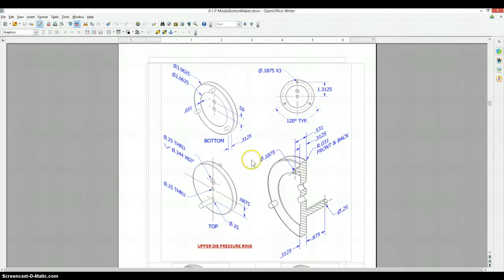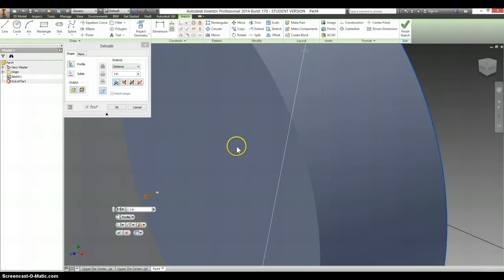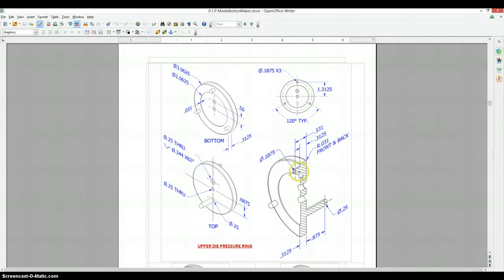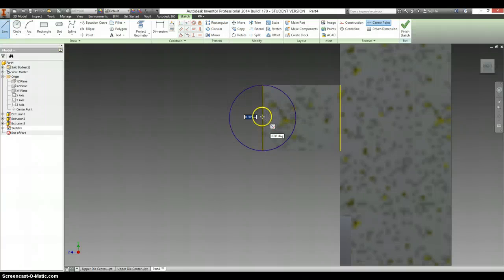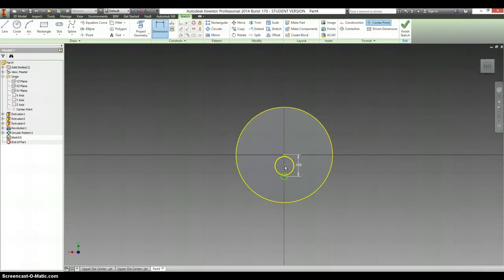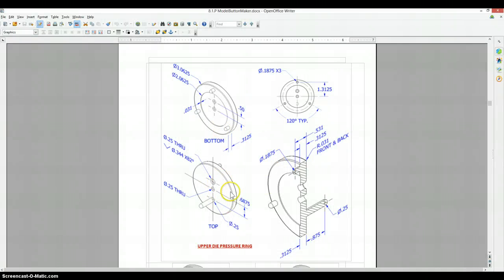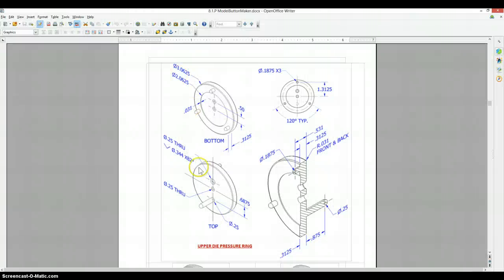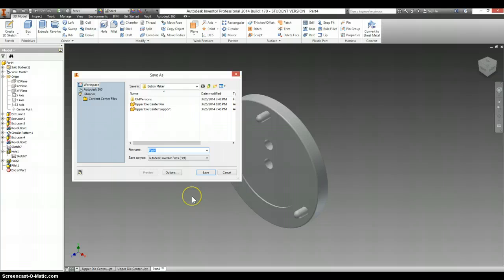Upper Die Sub-Assembly - Upper Die Pressure Ring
Modeling the Upper Die Pressure Ring